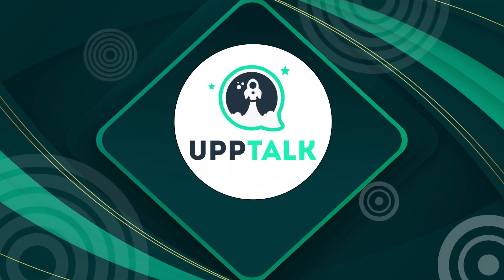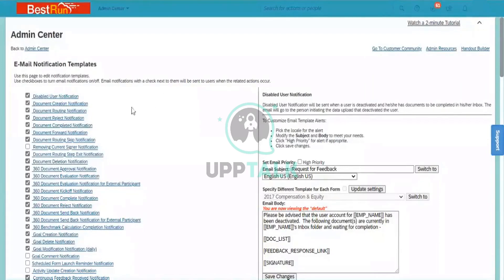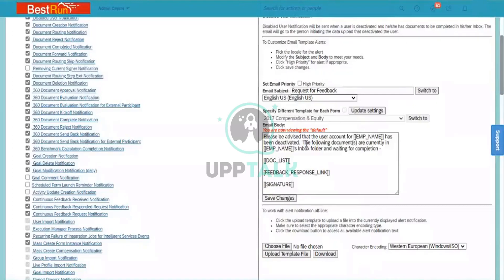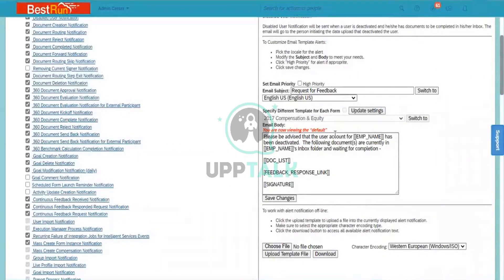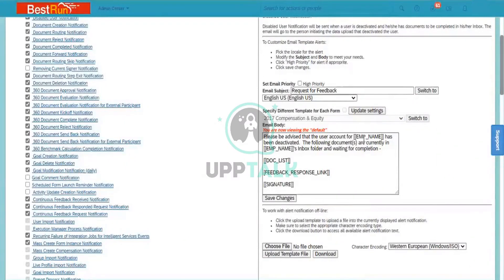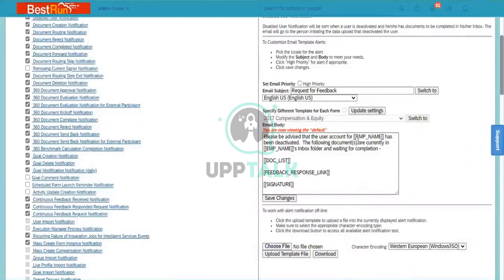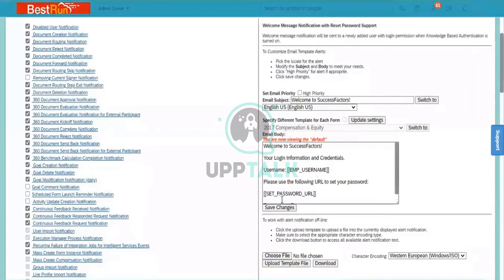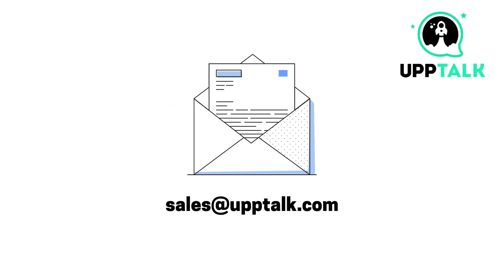Configuring Email Notifications | SAP SuccessFactors Tutorials For Beginners | SAP SF | Upptalk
Welcome to our SAP SuccessFactors tutorial series!
In this comprehensive video collection, we will guide you through the different modules of SAP SuccessFactors, a leading cloud-based human capital management software.

1. Notifications can be delivered via email or within the system.
2. Configuration of these notifications is managed in the admin center.
3. The admin center contains standard email notification templates provided by SAP.
4. These templates cover various modules, such as calibration and performance goals.
5. Templates can be enabled or disabled using checkboxes in the admin center.
6. Each template includes an email subject and body, with placeholders known as tokens.
7. Tokens are predefined by SAP and are replaced with actual values when the notification is sent.
8. For example, a token like `employee_name` will be replaced with the specific employee’s name in the notification.
9. The system fetches the actual value for the token from the database before sending the email.
10. If tokens are not correctly defined or replaced, the notification may not trigger properly and could result in errors.

Get with us to get trained in the SAP SuccessFactors Online Course.